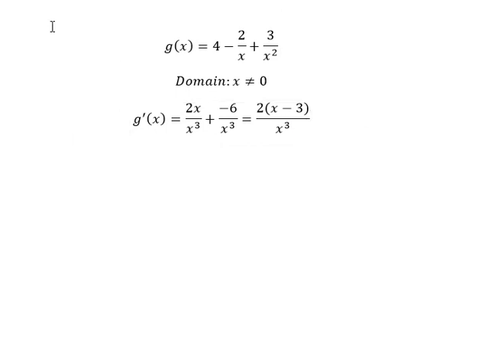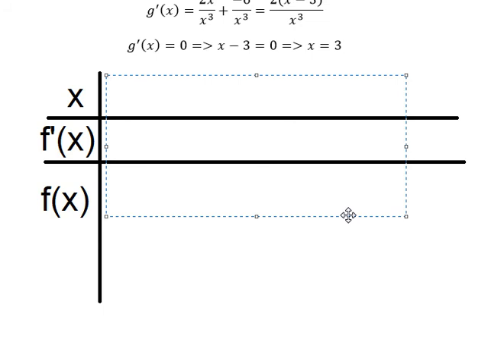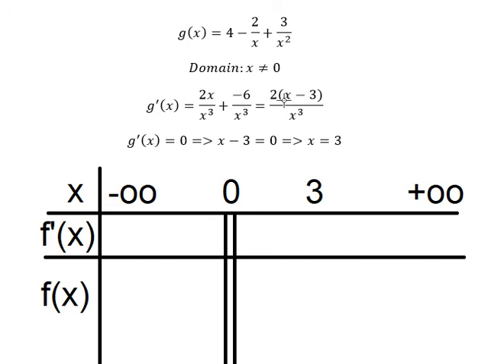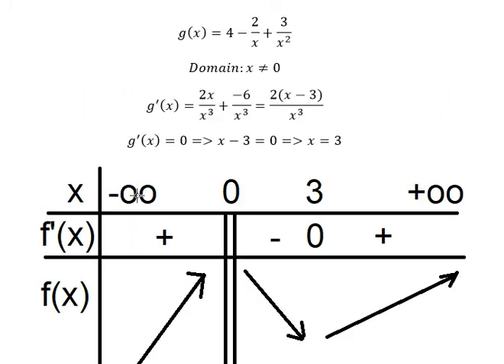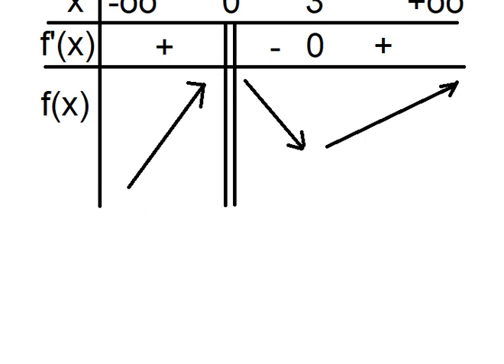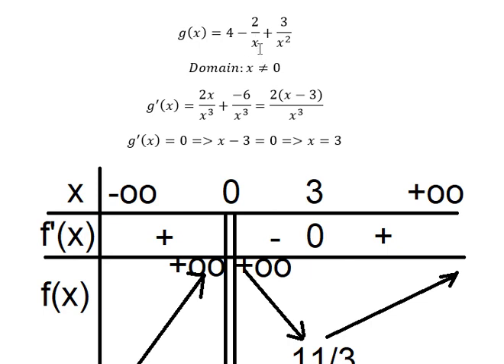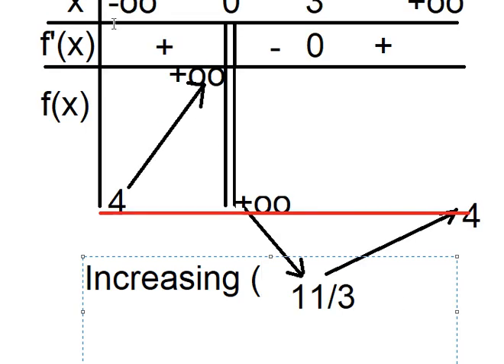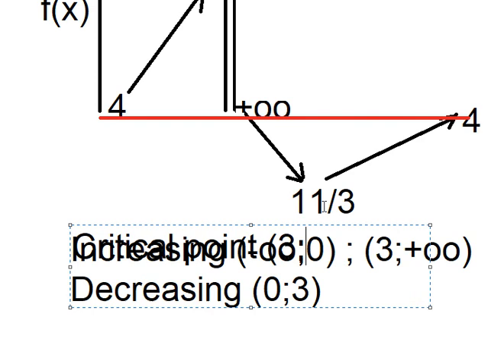Calculus Help: Finding the increasing or decreasing of the function, critical points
Here is the technique to find the increasing or the decreasing of the function